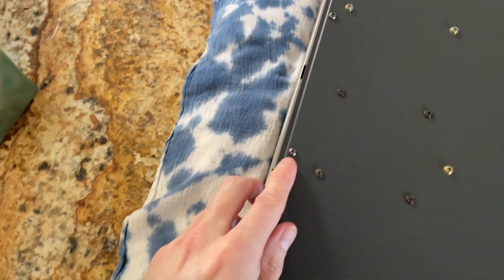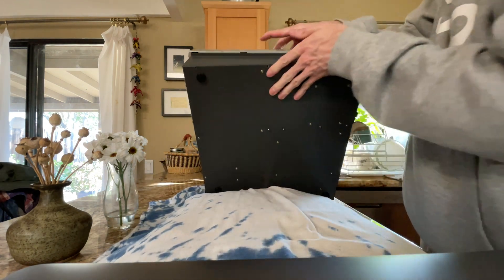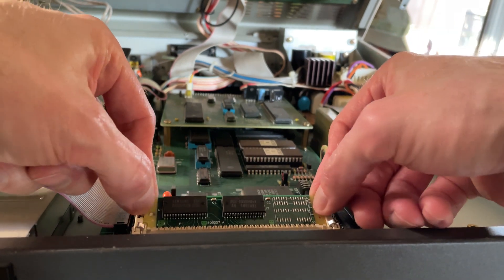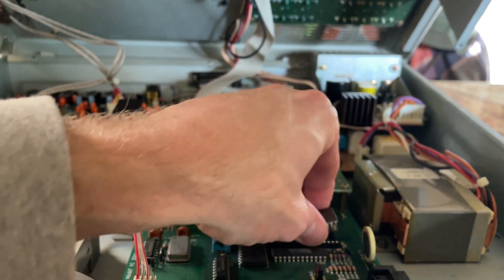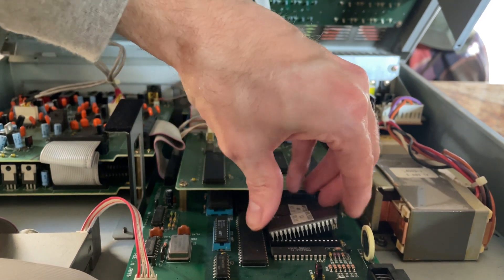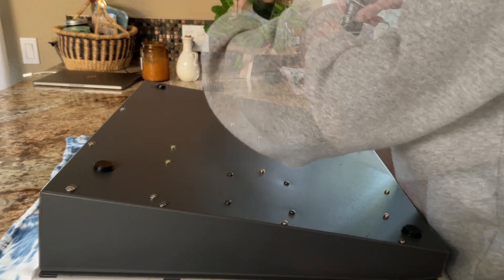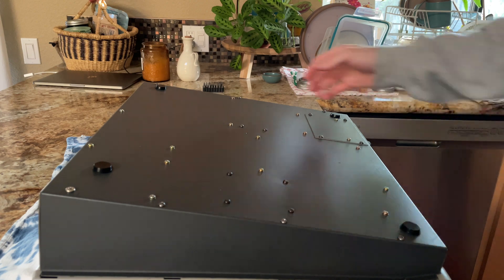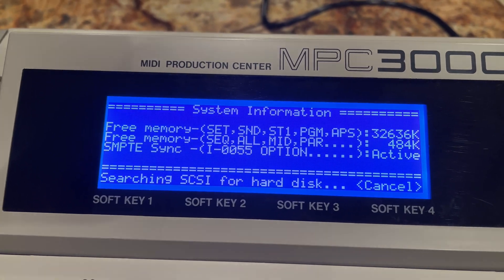Akai MPC 3000 Memory and OS Chip Install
Tutorial on how to install memory to bring up your MPC 3000 to 32 MB and how to upgrade to Vailixi 3.50 from the older Akai OS.